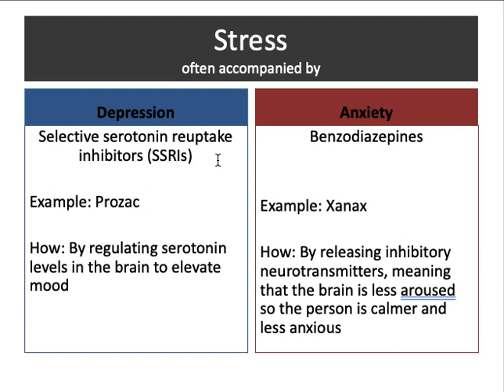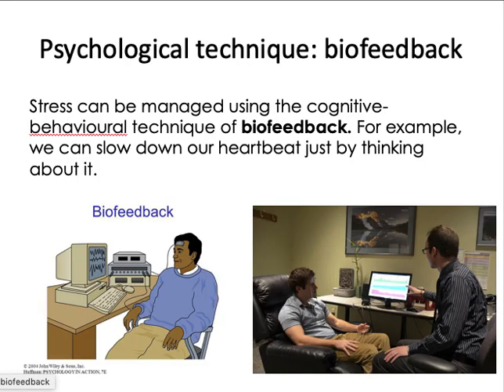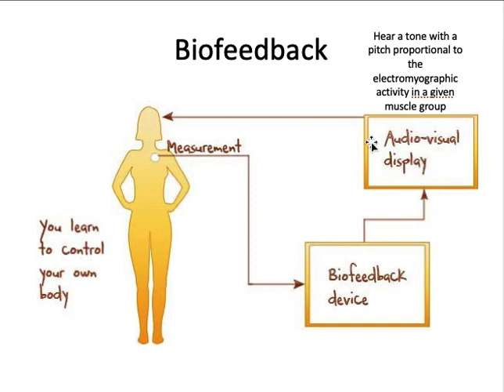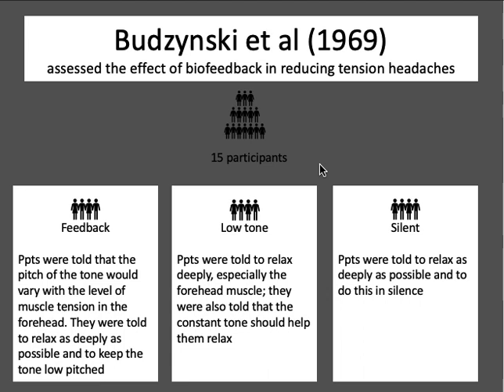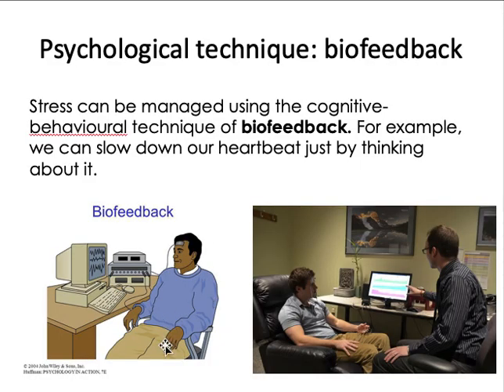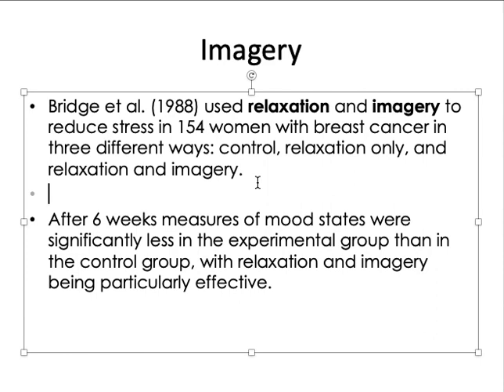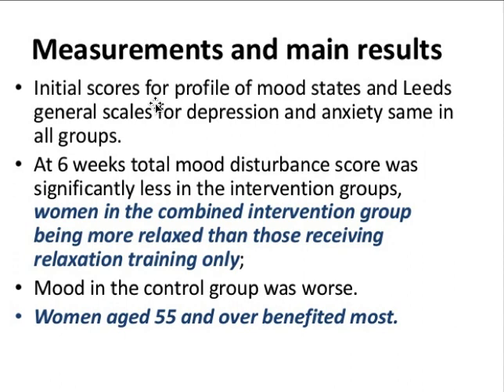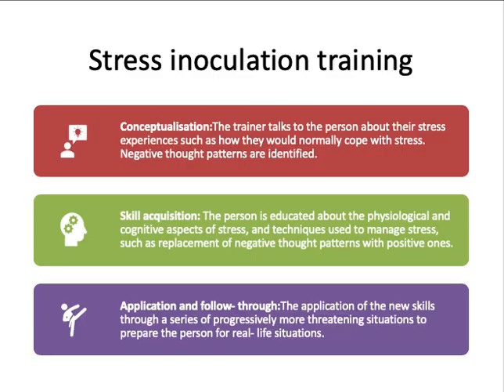Stress: Management of stress